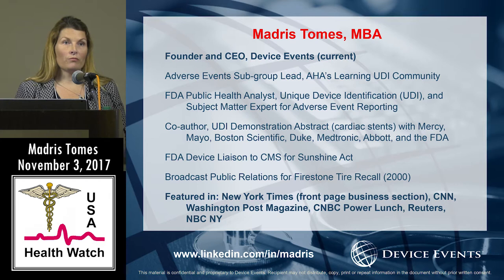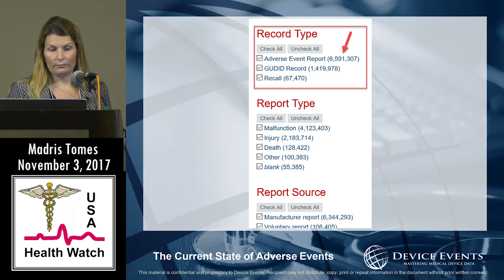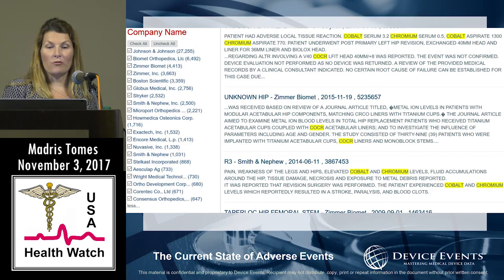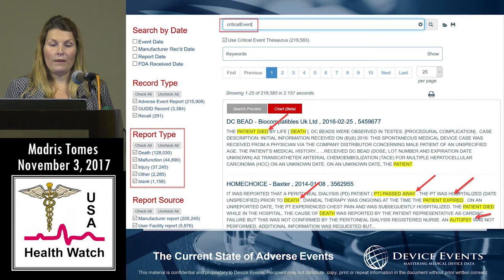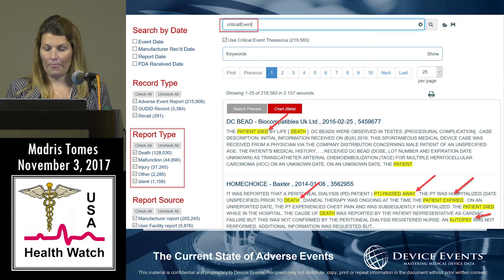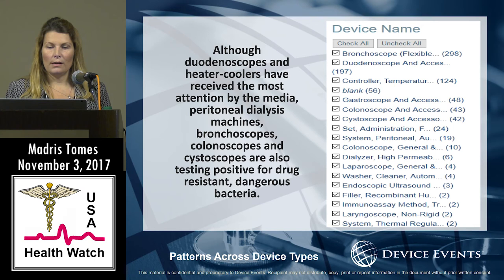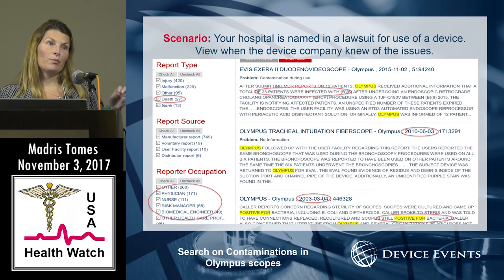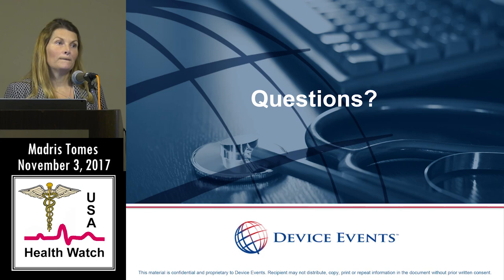Medical Device Adverse Events - You Don't Know What You Don't Know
Madris Tomes CEO of Device Events discusses shortcomings of the FDA's MAUDE Database along with the need for better and more timely post market monitoring of medical device safety.   Health Watch USA Conference - Nov. 3, 2017.   The views of this presentation are those of the speaker and not necessarily those of Health Watch USA(sm).